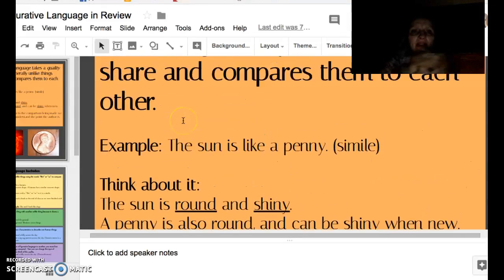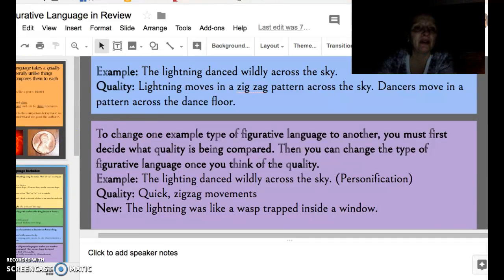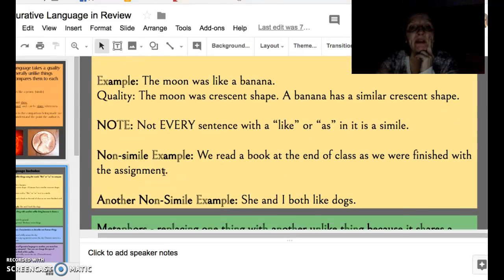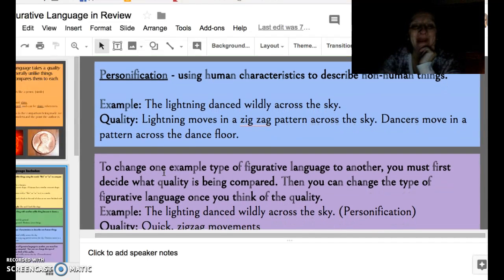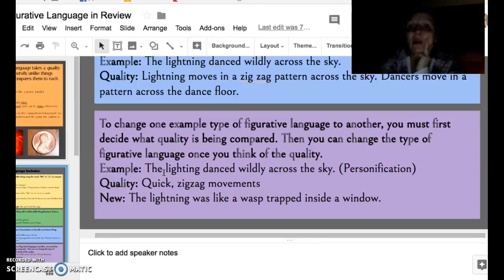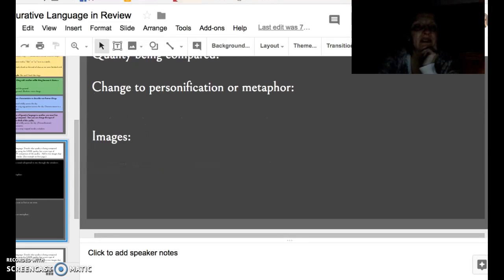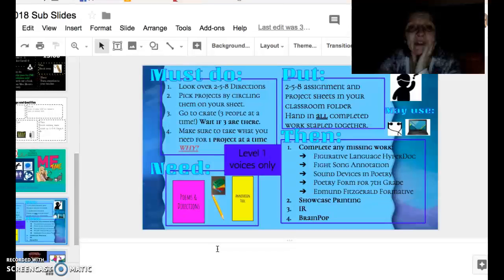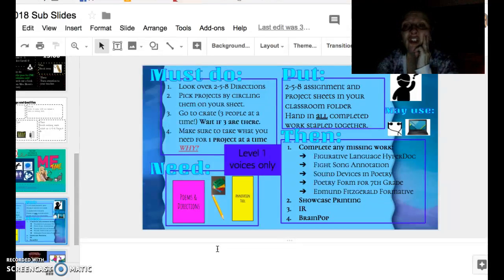April 20 - Figurative Language Directions